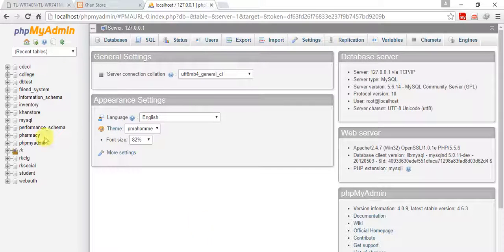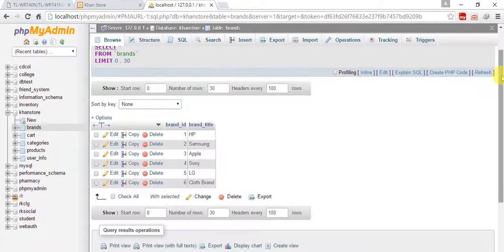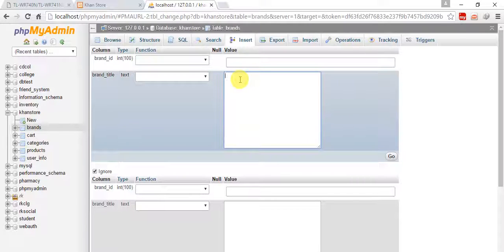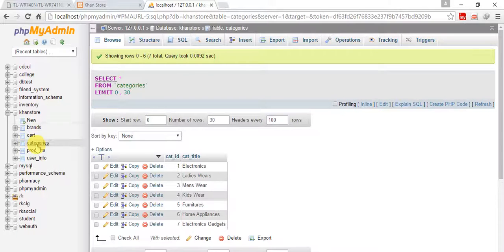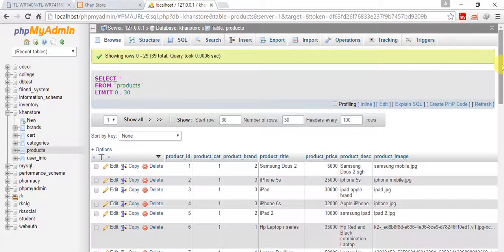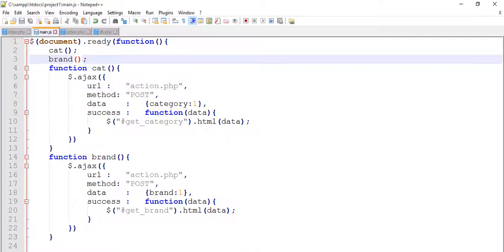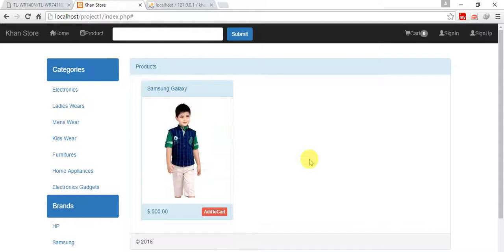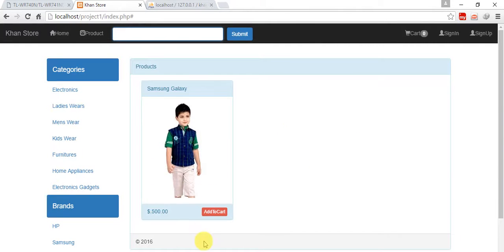Shopping Cart Tutorial-Bootstrap PHP Mysqli Jquery-Ajax Part 7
ecommerce websites,
Shopping cart php jquery ajax,
e commerce,
e commerce websites,
ecommerce store,
ecommerce templates,
ecommerce website,
ecommerce website design,
jquery cart,
jquery shopping cart,
php project,
php script,
php shopping cart,
php tutorial,